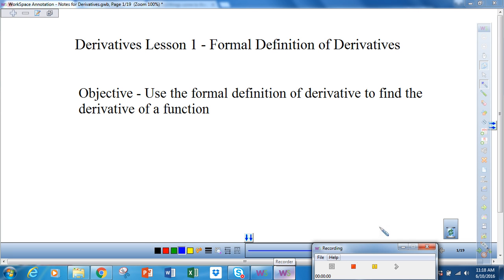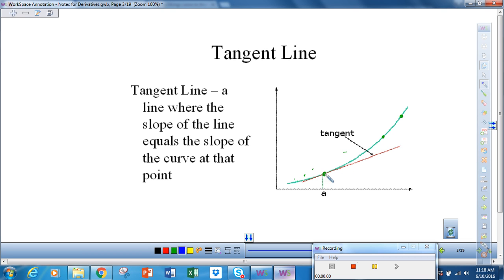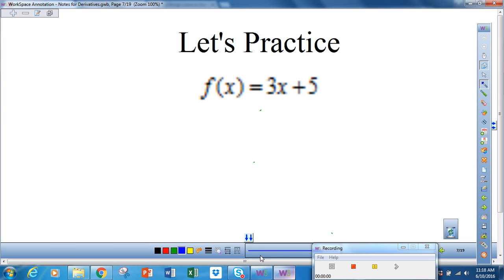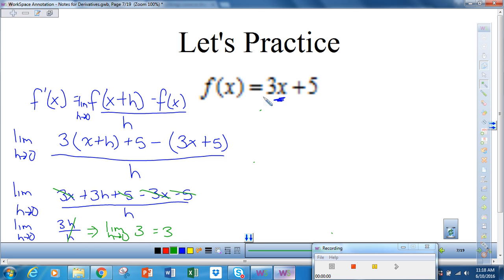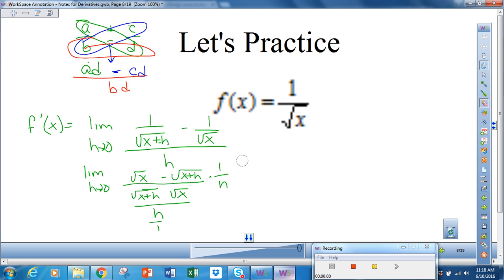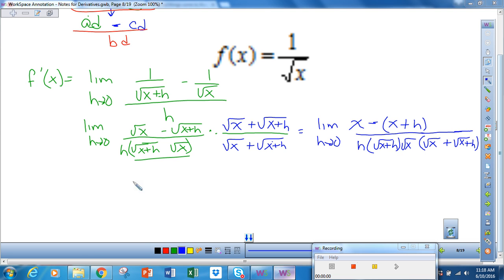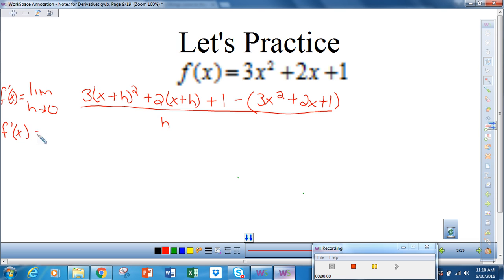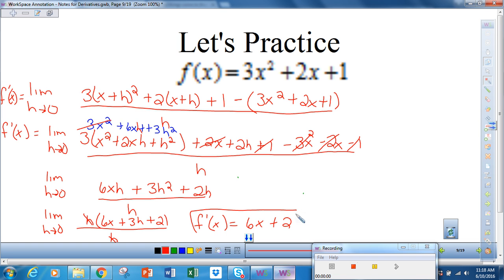Derivatives Lesson 1 Part I